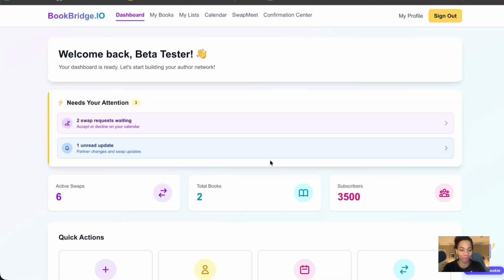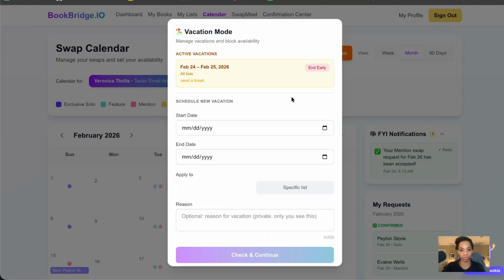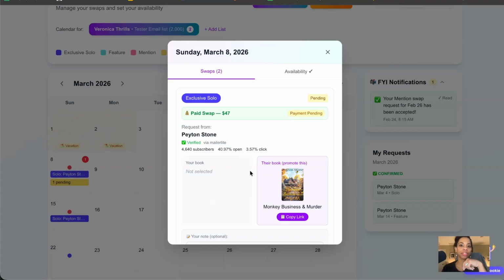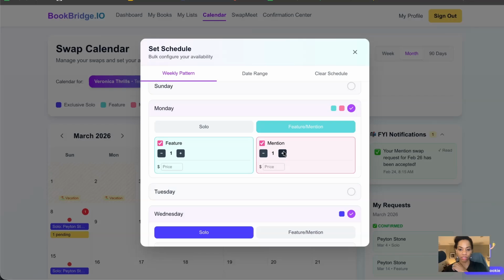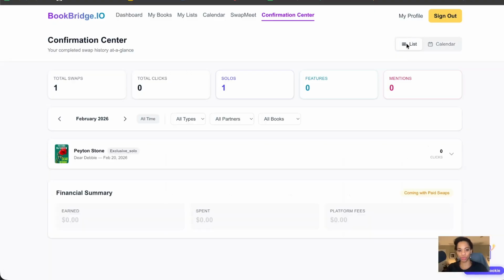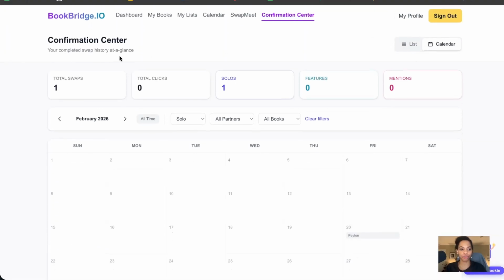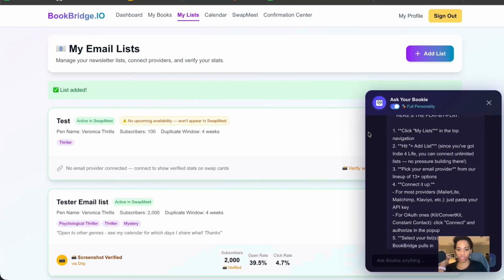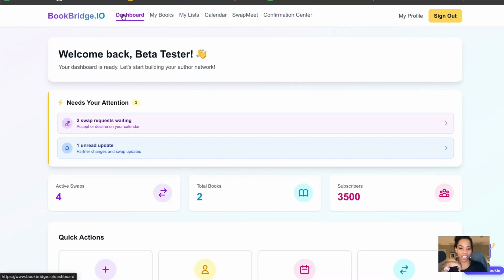Indie Authors: Your Book Swaps Don't Stop When You Do (Here's the Fix)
If you rely on newsletter swaps to grow your email list and sell books, you already know the chaos: promos booked while you’re out of town, missed send dates, awkward reschedules, and that one partner who swears they “totally sent it.” 😅 Then of course... Life happens.

In this video, I’m walking indie authors and small publishers through Vacation Mode in the BookBridge.io swap calendar, so you can pause newsletter swaps, block off dates, and come back without missing a beat.

My gift to you! Keep those brand new readers after they grab your free book.

Grab the 5-Email Nurture Sequence for your New Readers (Deisgned For Indie Authors & Small Publishers)

What I use:

Mailerlite
for publishers & authors who sell directly to readers (not swapping - only book dleivery).